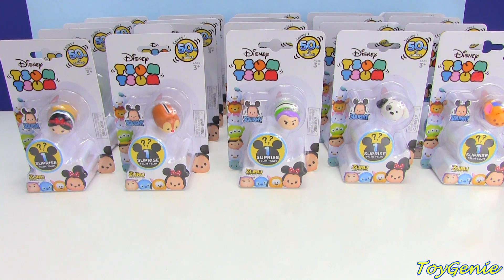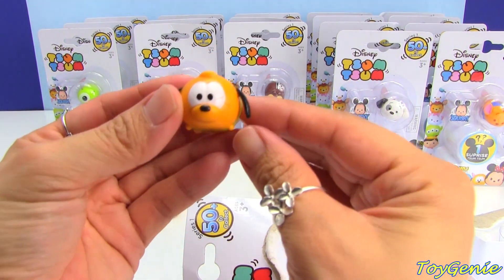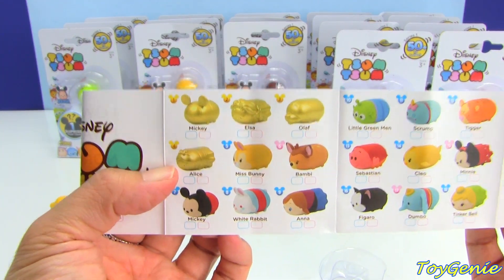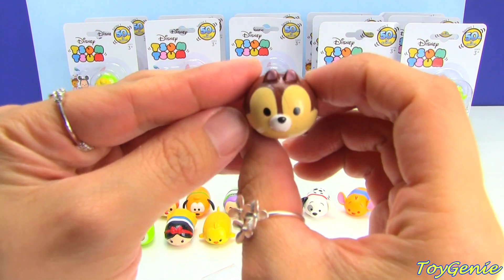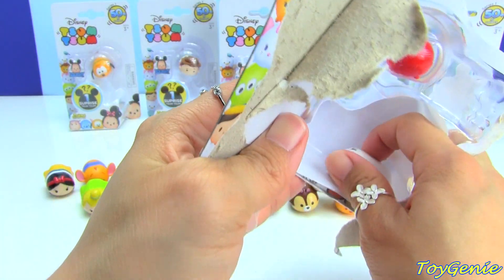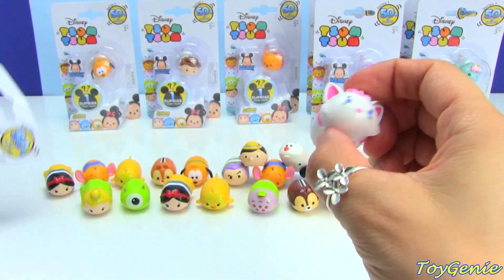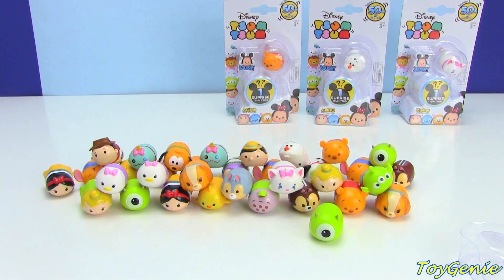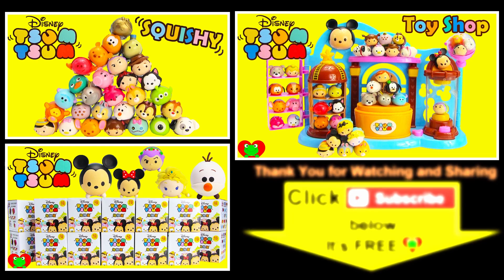Disney Tsum Tsum Squishy 2 Packs with Surprise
Disney Tsum Tsum Squishy 2 Packs with Surprise opening with Toy Genie Surprises.  There are more than 50 Disney Tsum Tsums to collect for Season 1.  These Tsum Tsums are squishy.  Each 2 Packs comes with one visible Tsum Tsum and 1 hidden surprise Tsum Tsum.